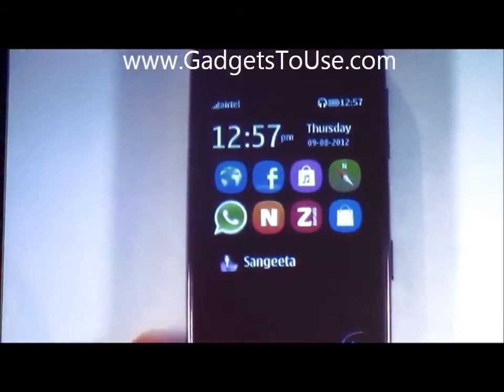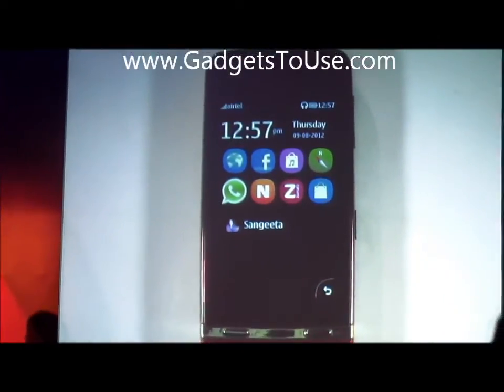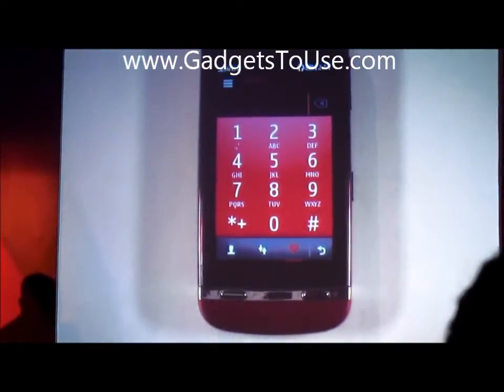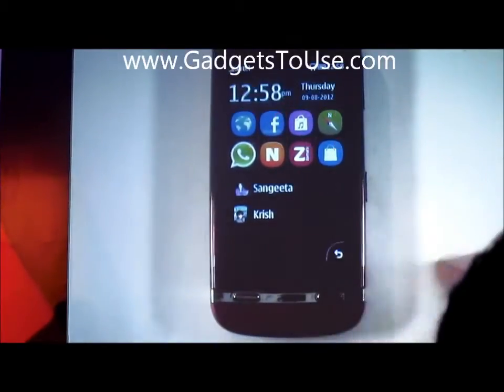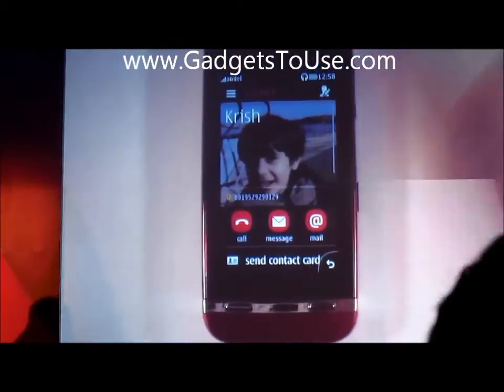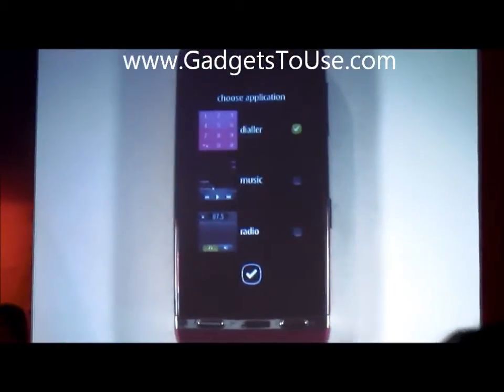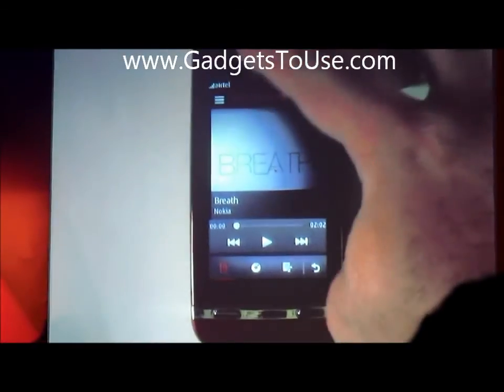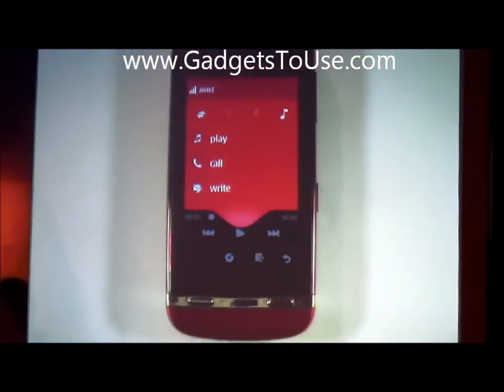Nokia Asha 311 Customize Home Screen Widgets Demo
This is video demo of how you can customise home screen of Nokia Asha 311